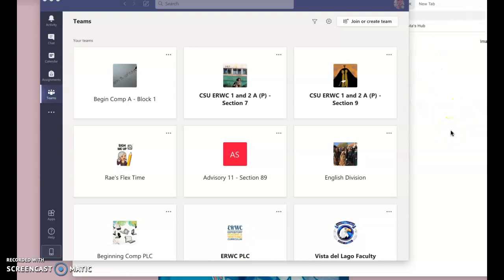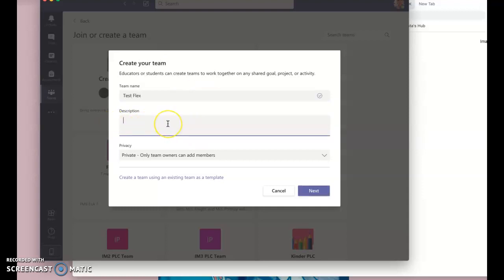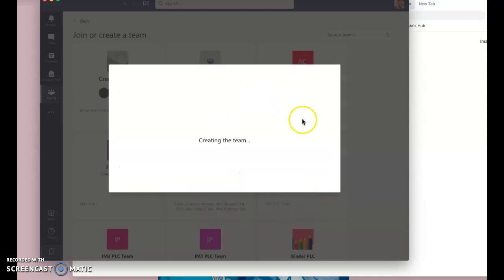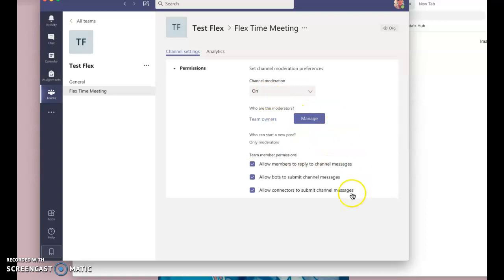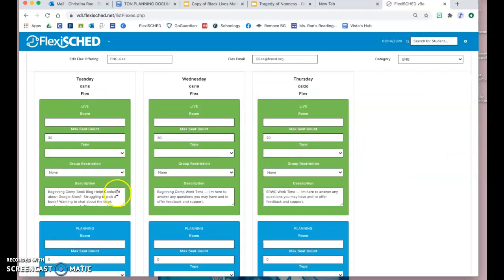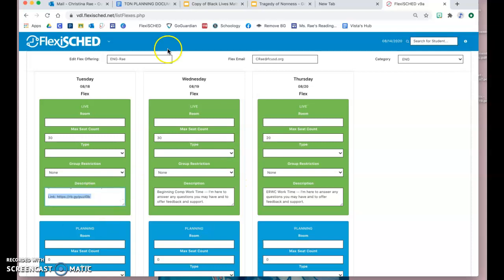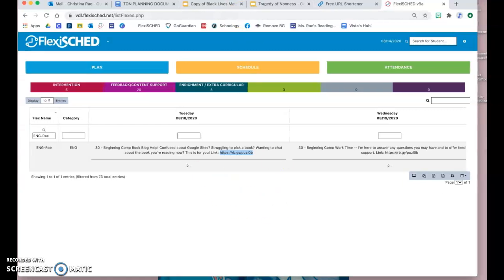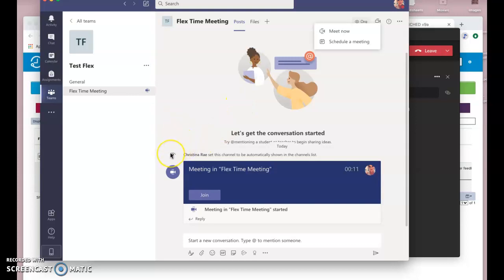Setting up a Flex Team